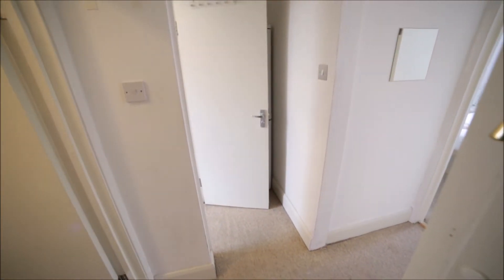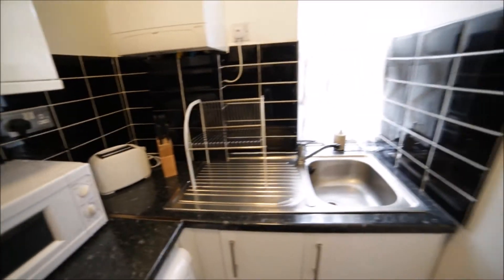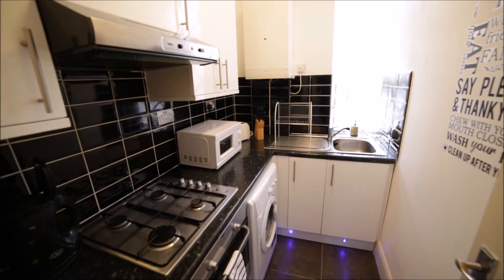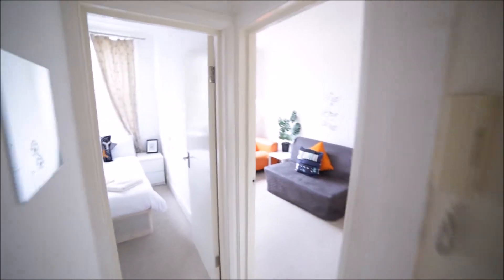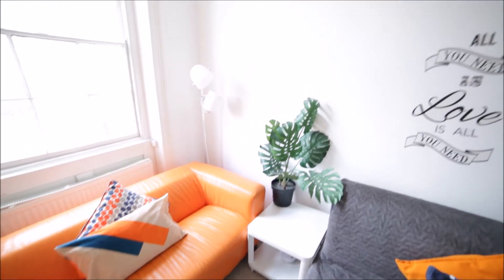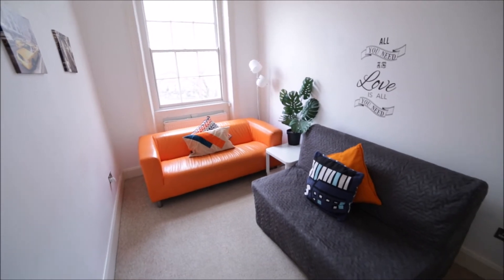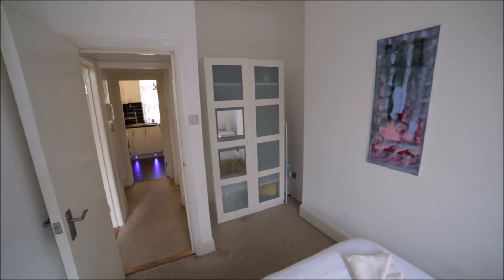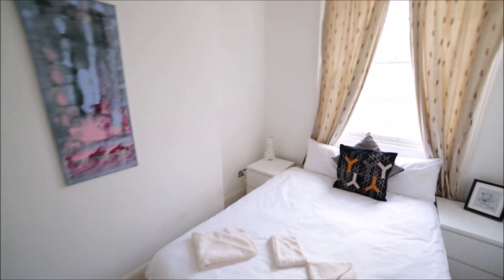Modern 1-bedroom flat to rent in Camden - Spotahome (ref 213081)